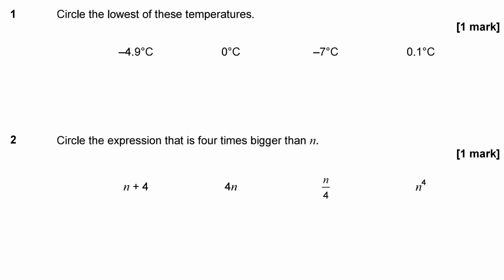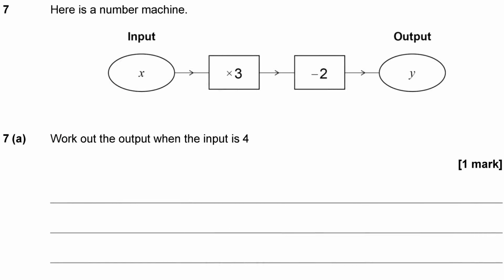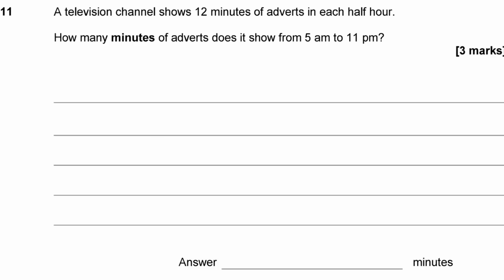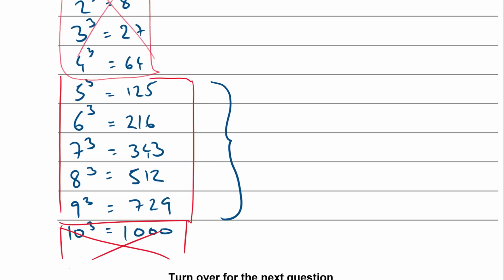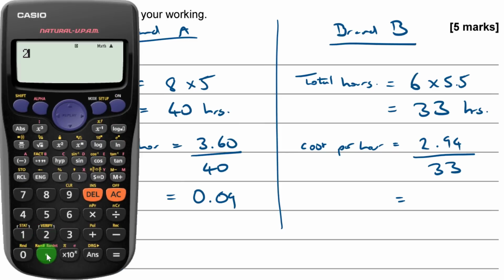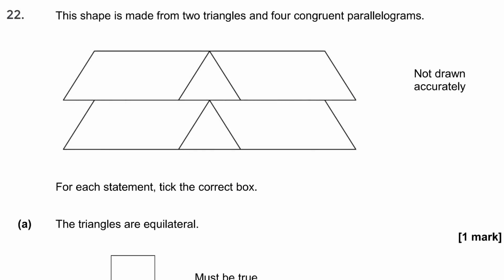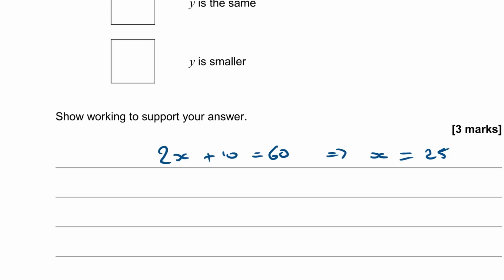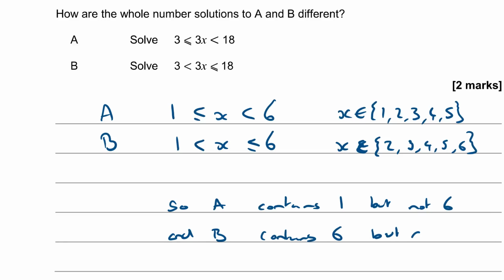GCSE Maths AQA June 2017 Paper 3 Foundation Tier Walkthrough (*)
Complete exam past paper walk through of  AQA GCSE Maths June 2017 Foundation Tier - Paper 3.  Help revise for the 8300 new specification 9-1 mathematics exams and your mock.  This walkthrough tutorial has full solutions to each question, so you can use it like a mark scheme.

0:00:00 - Intro
0:01:45 - Q 1 - Directed number
0:01:59 - Q 2 - algbraic terms
0:02:23 - Q 3 - Ordrering Fractions
0:04:06 - Q 4 - Indices
0:04:43 - Q 5 - Simplifying algebraic expressions
0:06:15 - Q 6 - Problem solving
0:09:23 - Q 7 - Function machine
0:10:31 - Q 8 - Interpreting dual bar chart
0:14:05 - Q 9 - Properties of number - factors
0:15:57 - Q10 - Area of rectangle and triangle
0:17:15 - Q11 - Calculating with time
0:18:24 - Q12 - Ordering Fractions decimals percentages
0:19:50 - Q13 - Tangents and area of circle
0:22:00 - Q14 - Plans and elevations
0:22:57 - Q15 - Cube numbers
0:25:00 - Q16 - Similar triangles
0:26:25 - Q17 - Dividing by a ratio
0:28:59 - Q18 - Best buy
0:33:55 - Q19 - Possibility space
0:36:53 - Q20 - Percentages
0:38:00 - Q21 - Ratio
0:39:58 - Q22 - Properties of shape - parallelograms / triangles
0:41:29 - Q23 - Error intervals
0:43:26 - Q24 - Angles in parallel lines
0:48:40 - Q25 - Probability
0:52:52 - Q26 - Factorising quadratic expressions
0:54:16 - Q27 - Comparing inequality ranges
0:55:40 - Outro